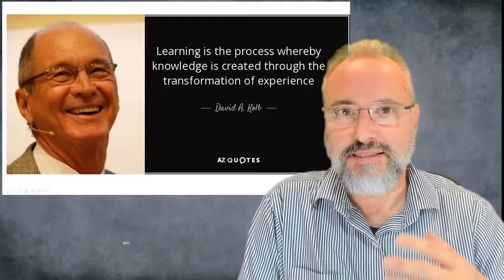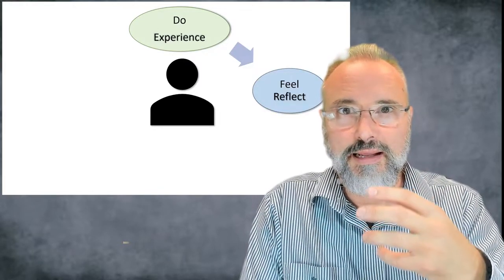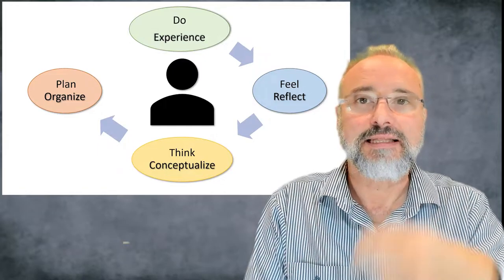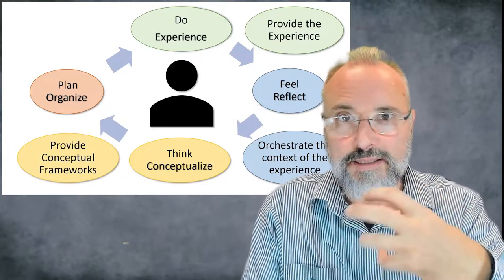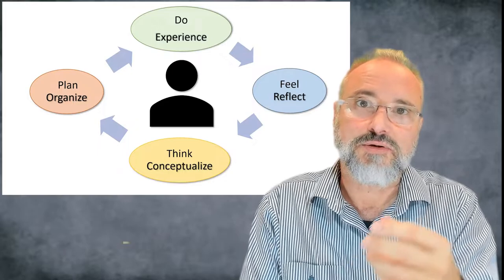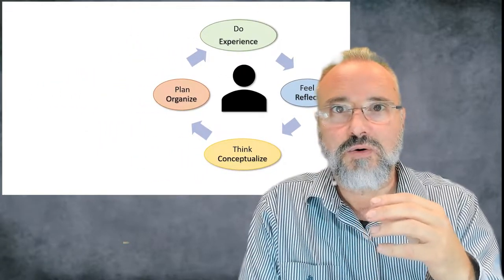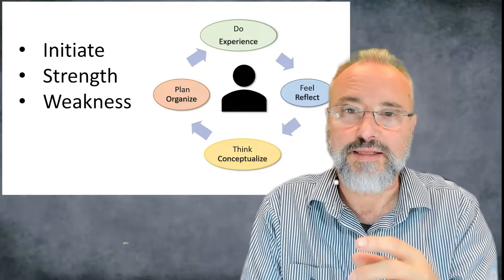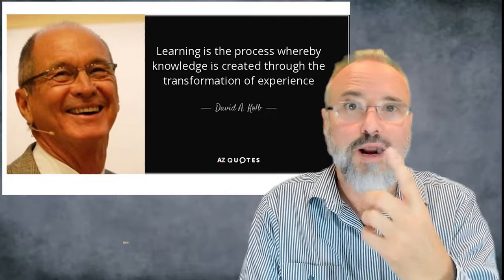Kolb Cycle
A short introduction to the main Learning theory